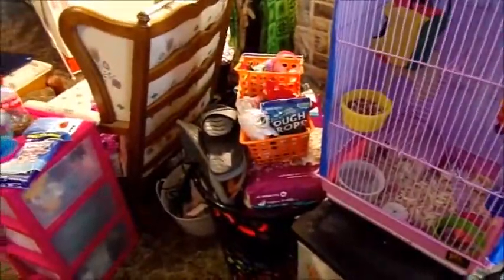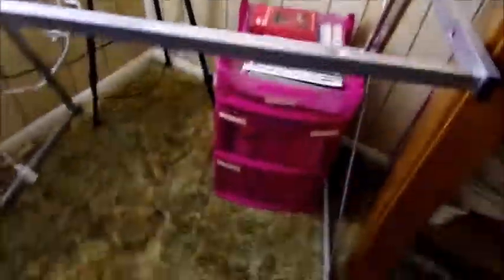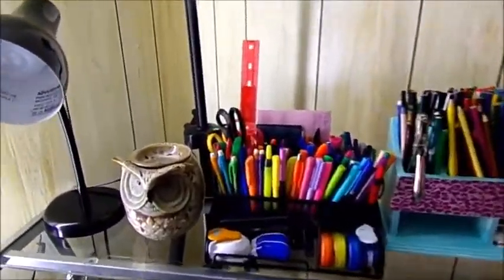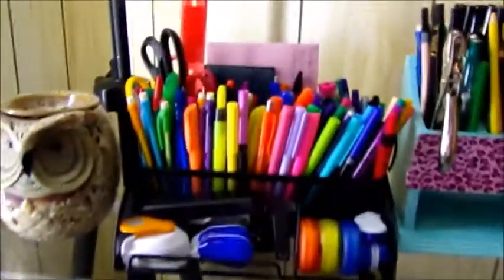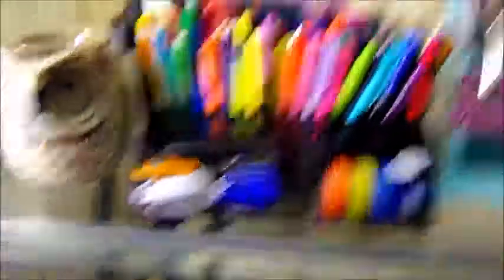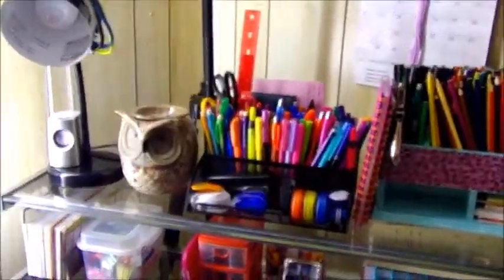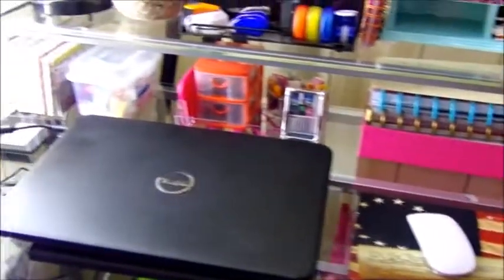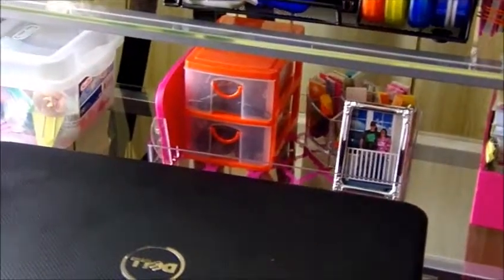My clean office space :Summer 2016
Here, is another video. It is just me showing you clips of my new small office space. That I redone so, I can function better. When, I am editing my videos for you all.